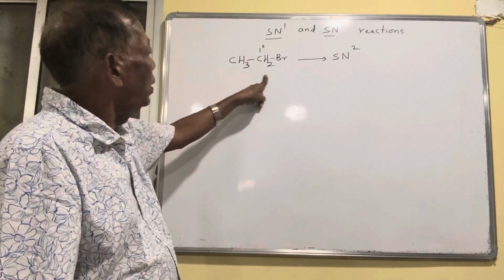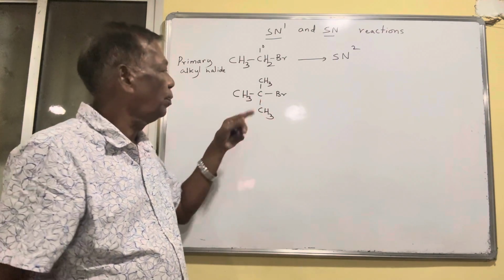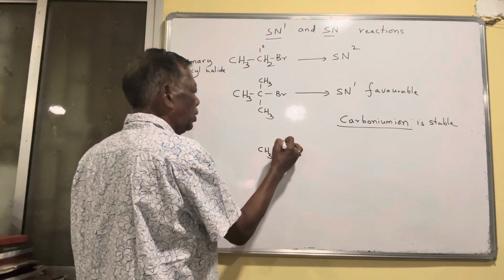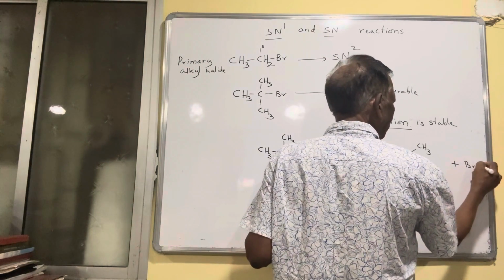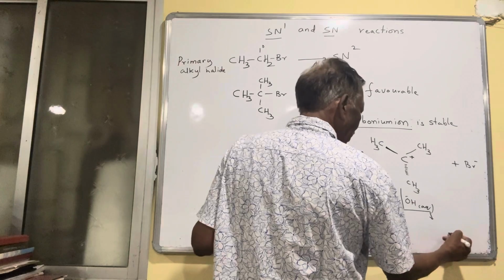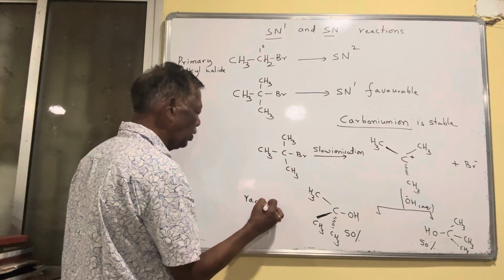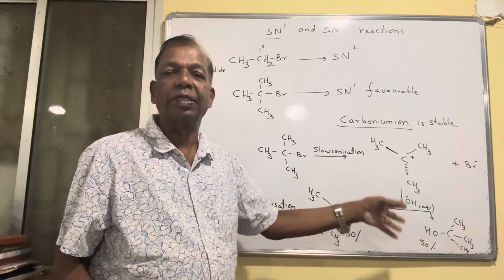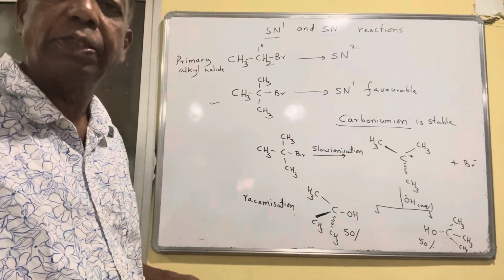SN reaction part 1#chemistry